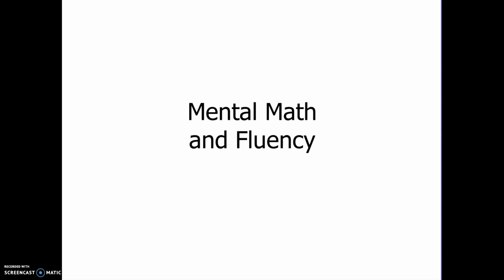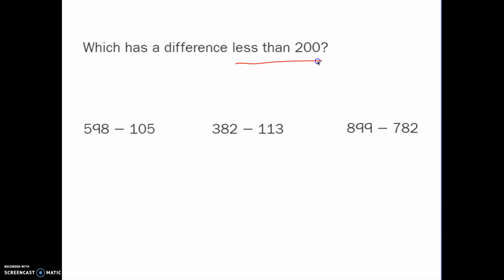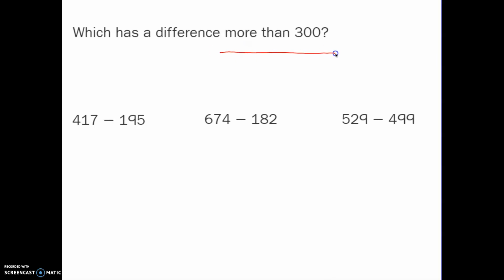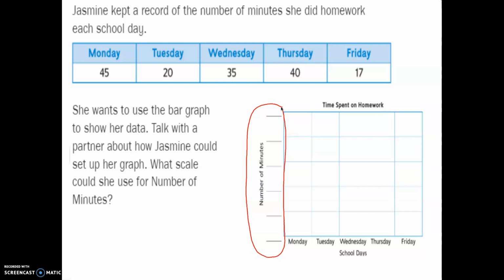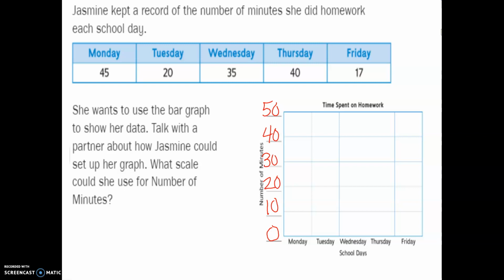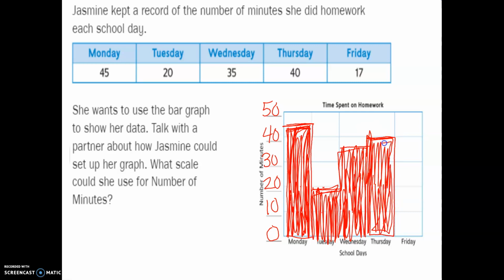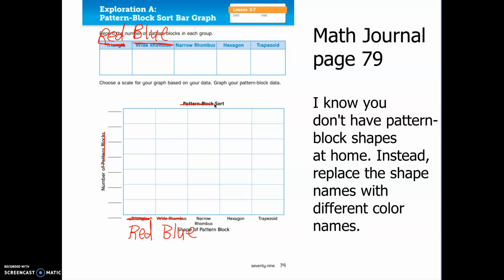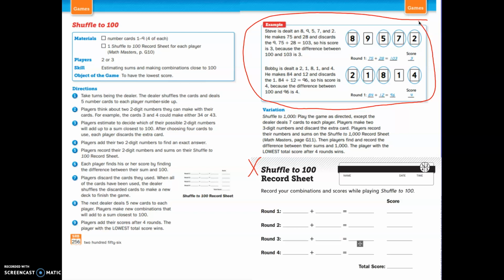Lesson 3-7 part 1